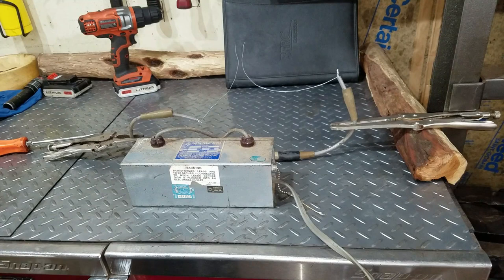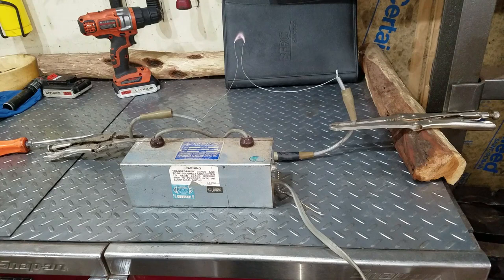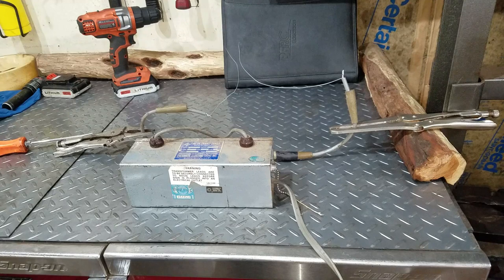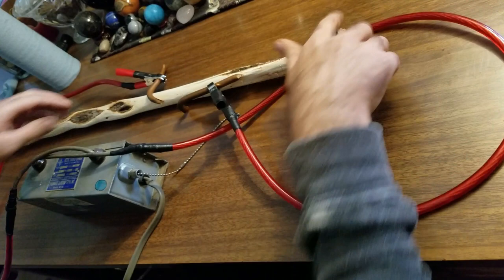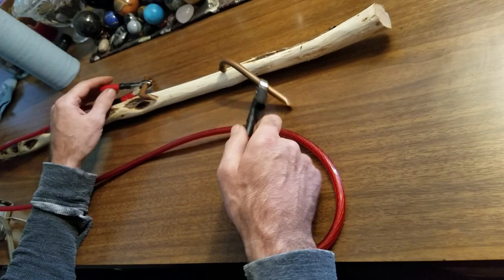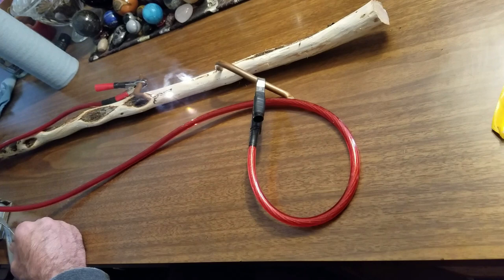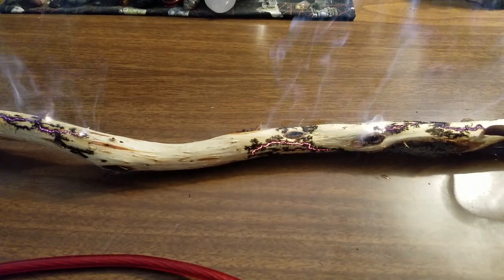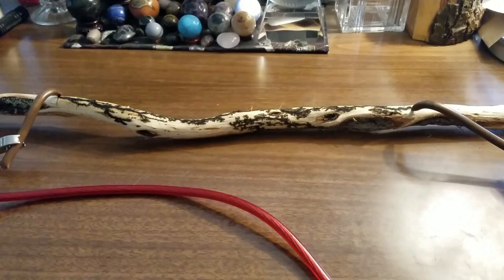Lichtenberg wood burning Diamond willow attempt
Fractal imaging. Wood burning a walking stick with electricity using a neon light transformer. Trying to do something new.